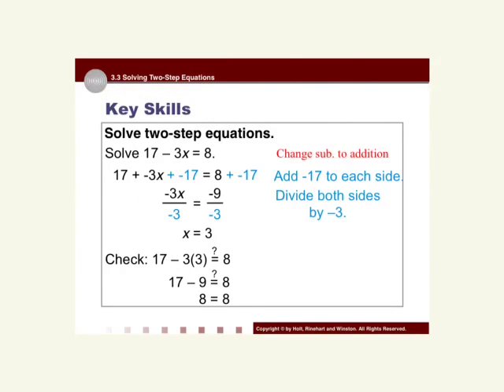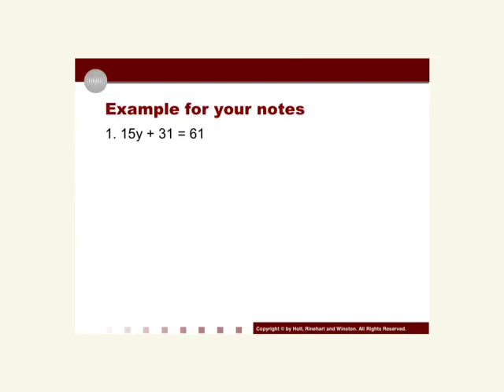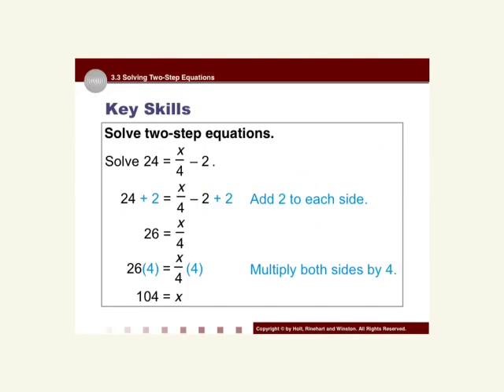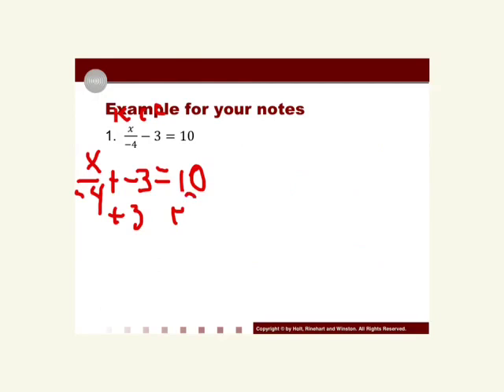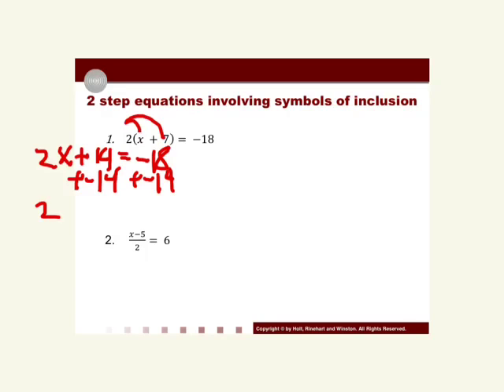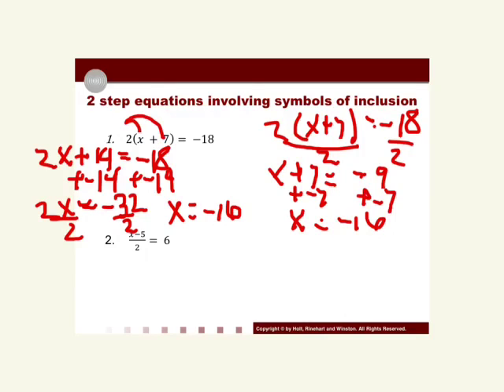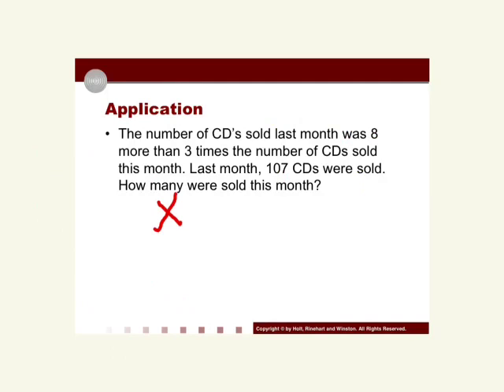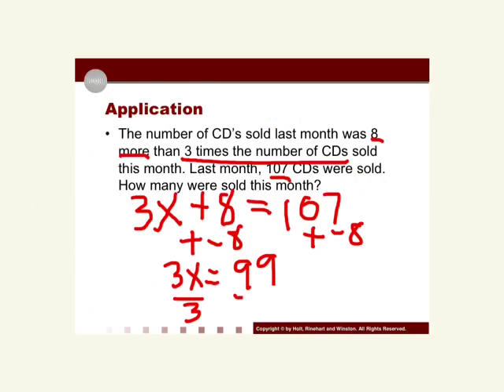Lesson 3.3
Algebra 1 video cast lesson 3.3